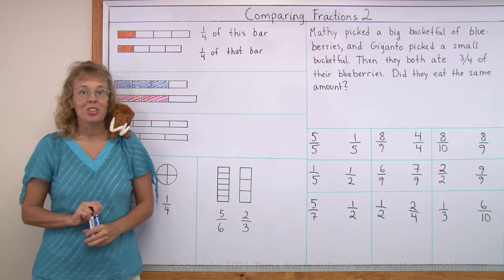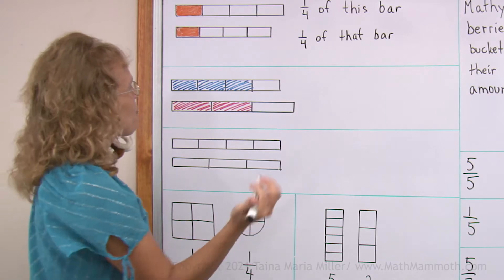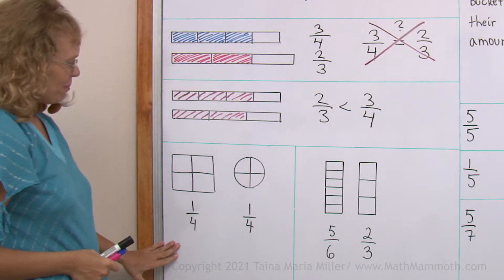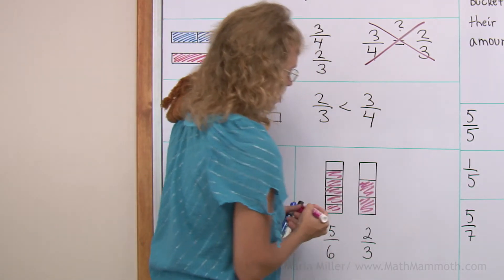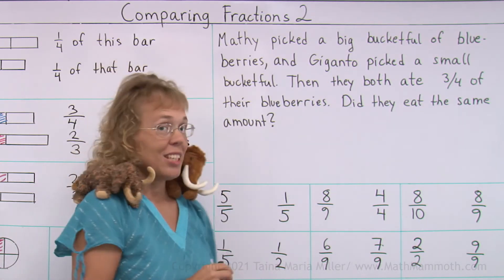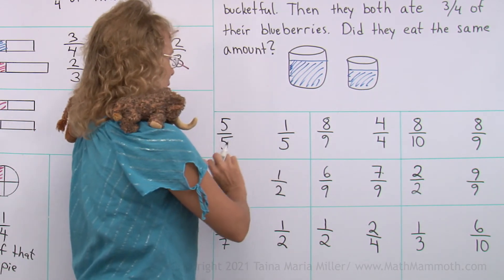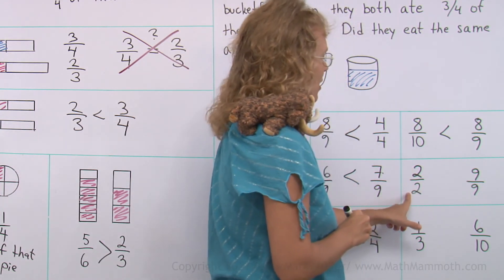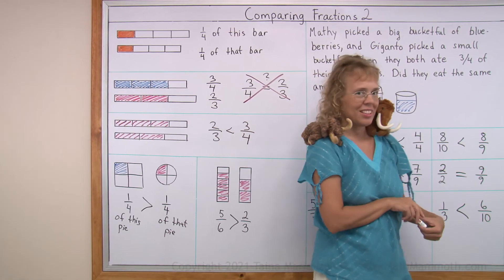Comparing fractions 2: Are the wholes the same size? (3rd grade math)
To compare two fractions using a visual model, the two wholes need to be the same size. We investigate this concept in this video.